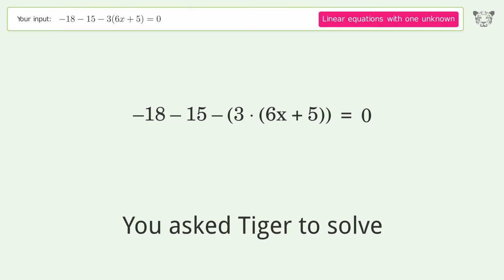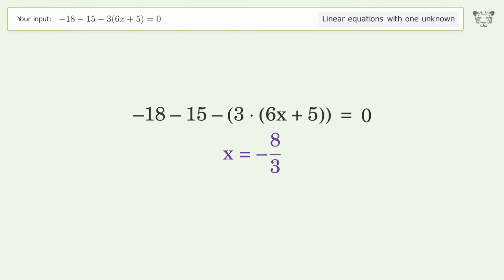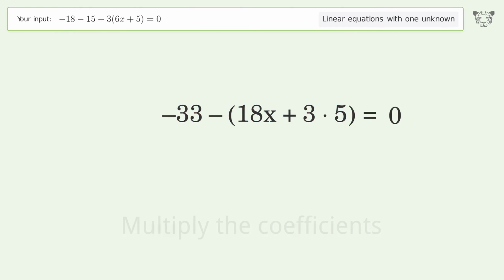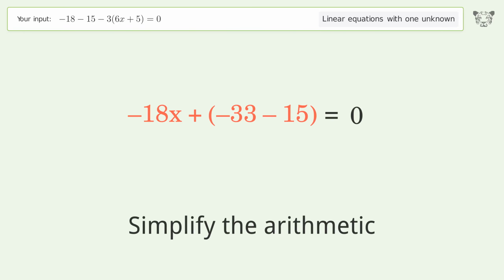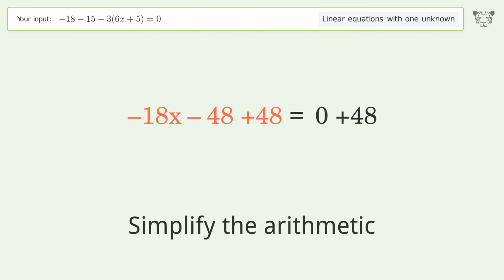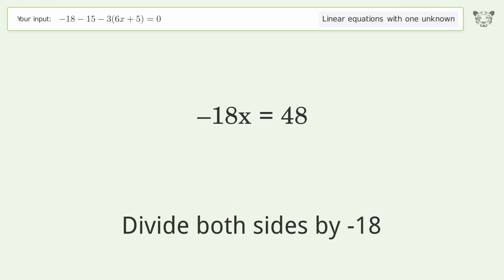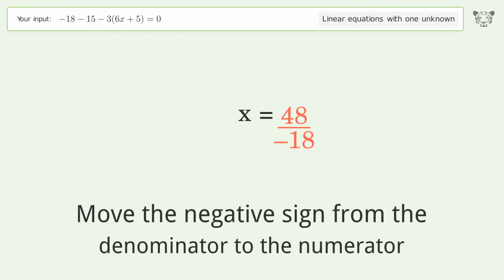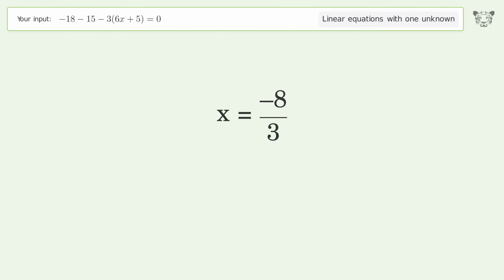Solve -18-15-3(6x+5)=0: Linear Equation Video Solution | Tiger Algebra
Struggling with -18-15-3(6x+5)=0? Watch our step-by-step video on Tiger Algebra to master this linear equation effortlessly. Also check out for more tips and tricks for dealing with linear equations with one unknown